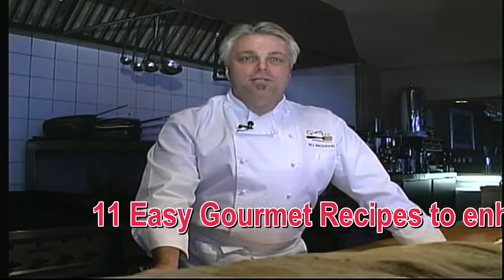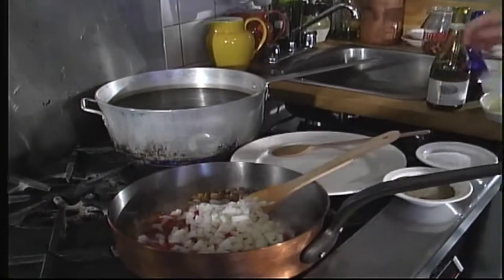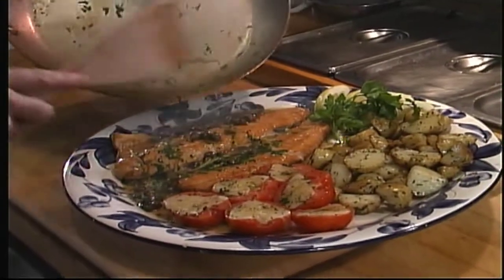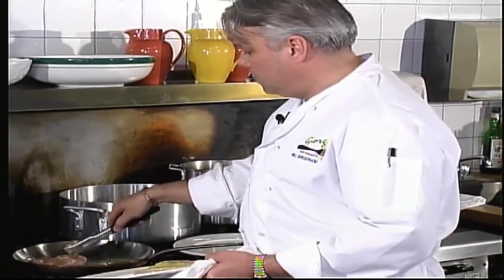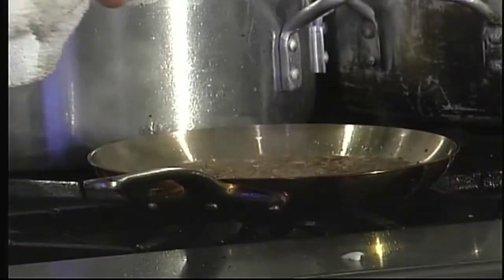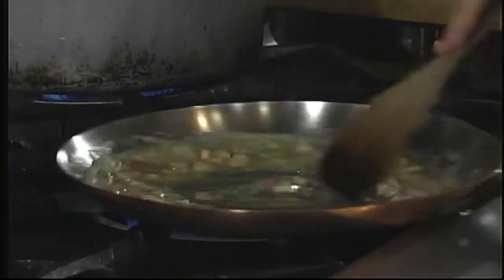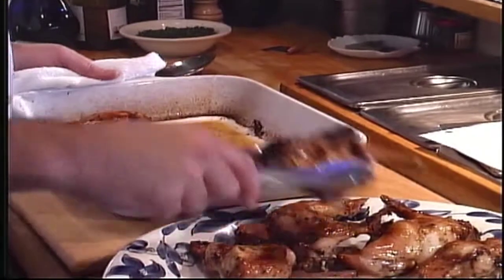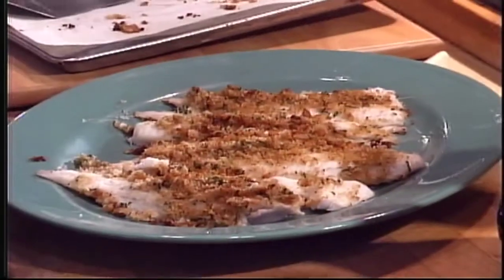Gourmet wild game recipes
Chef Bill Gregorish shares 11 easy gourmet recipes for your outdoor game. Includes rainbow trout, salmon, walleye, duck, rabbit, pork and beef. Simple ingredients and quick cooking time makes for exceptional dishes: balsamic glazed tenderloin / pasta with red pepper, sausage and cream / rainbow trout with lemon and capers / smoked pepper duck breast pizza / garlic cream sauce / pepper corn steak / pork medallions in vinegar sauce / pasta with smoked salmon / roasted rabbit / honey fried trout / walleye adriatico